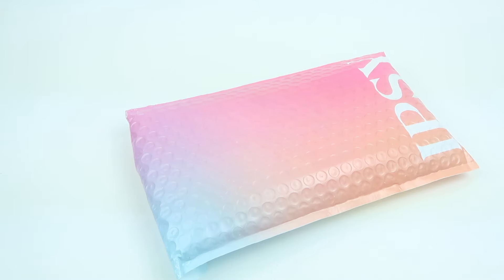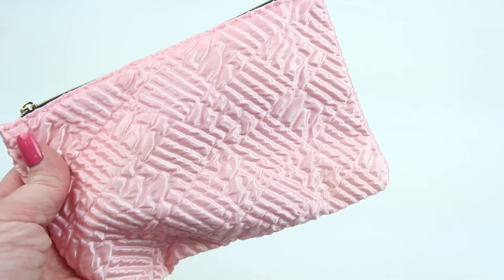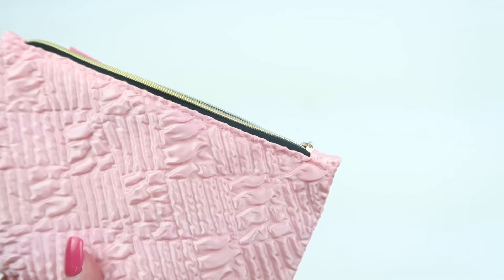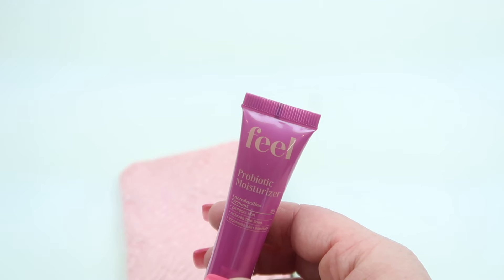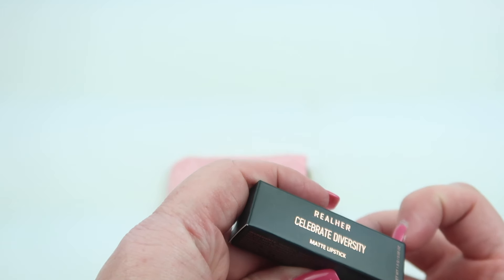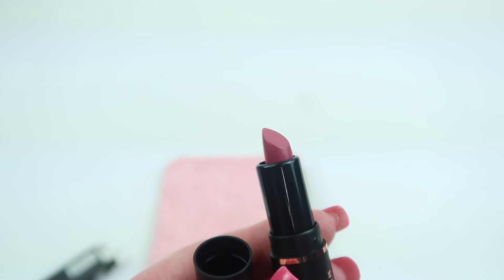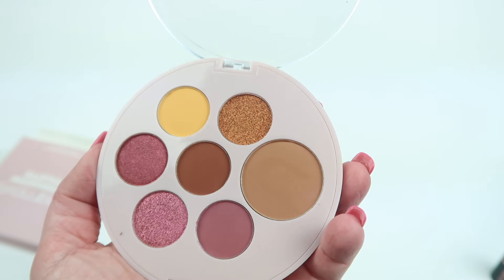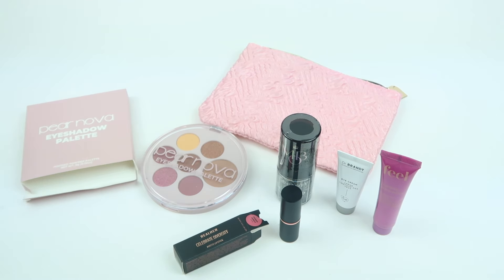Ipsy Glam Bag February 2024 Unboxing/Review + Free Refreshments